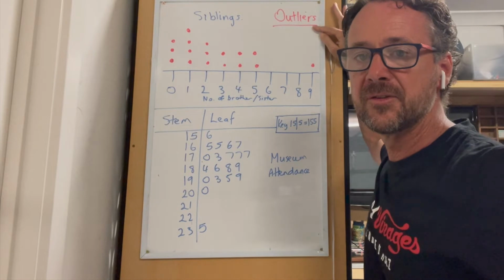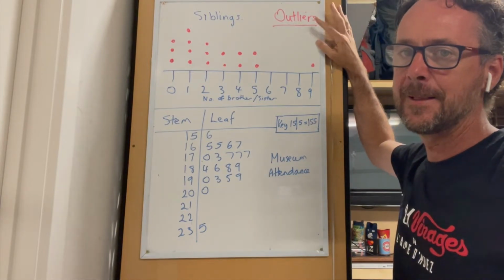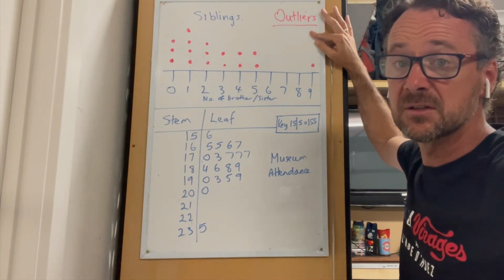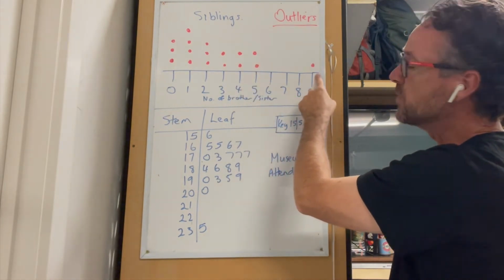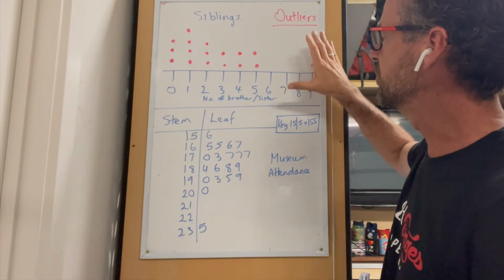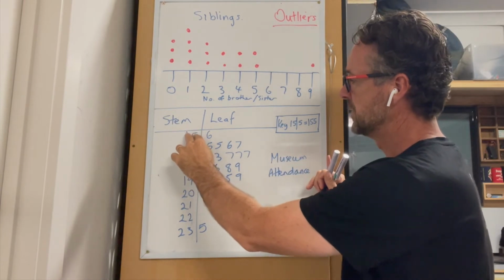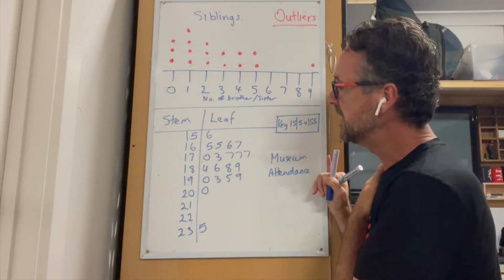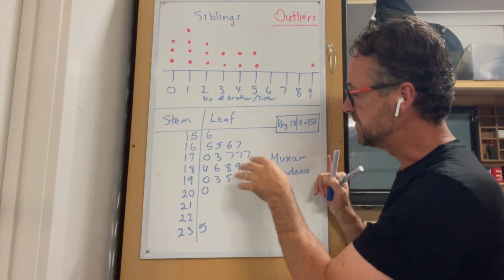7 Statistics: Outliers L5